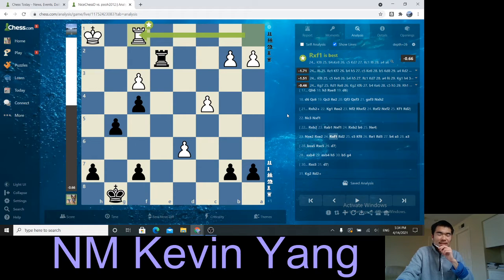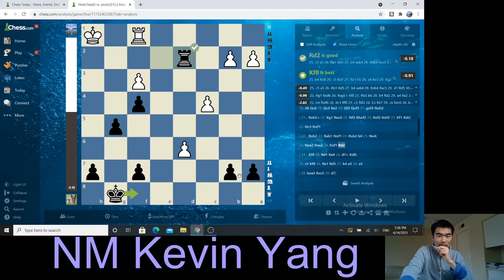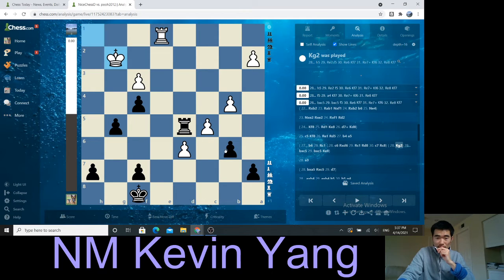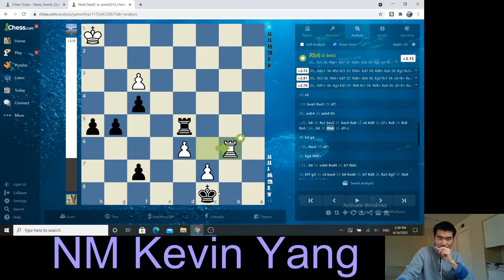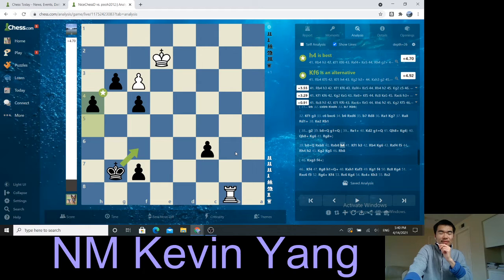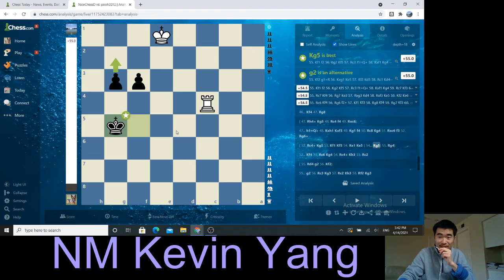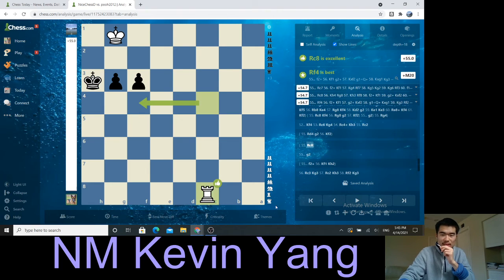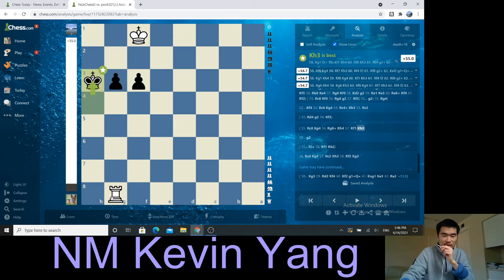Endgames Are Hard... Just Like With NiceChessD!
Life is hard... and so are endgames. This one, was especially imbalanced. I clearly didn't play too accurately, but there were so many missed opportunities. I talk about the shortcomings of my own strategic approach to the position and mention the other possibilities that were hidden within the position. Comment on how I can make these videos more entertaining or ways in which I can improve the video to cater to my viewer's needs!